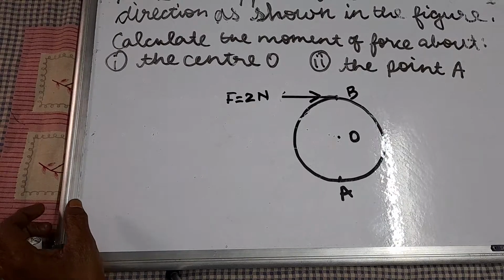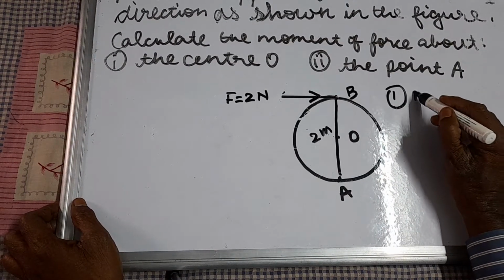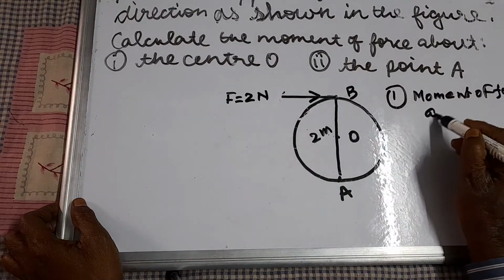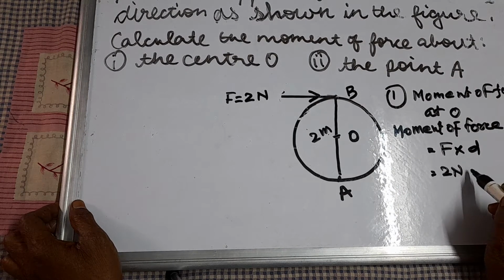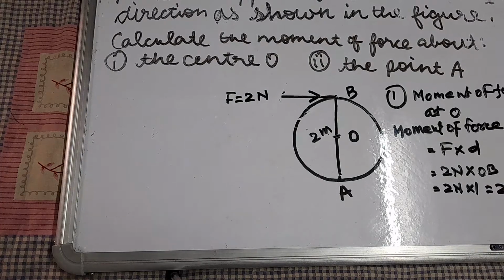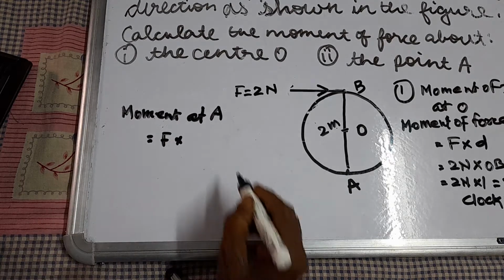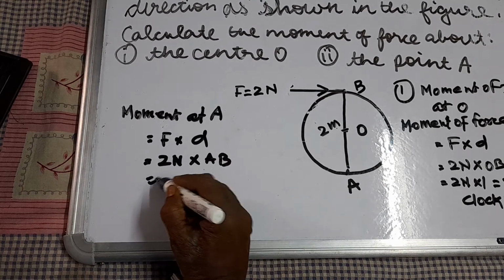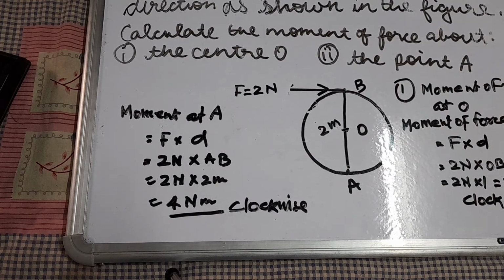ICSE Matric physics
Numerical problems on moment of couple